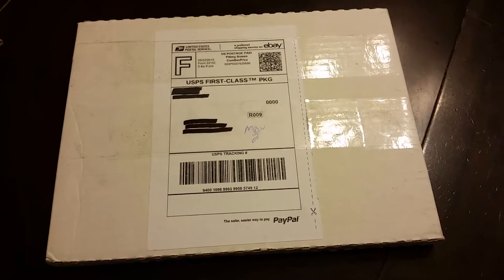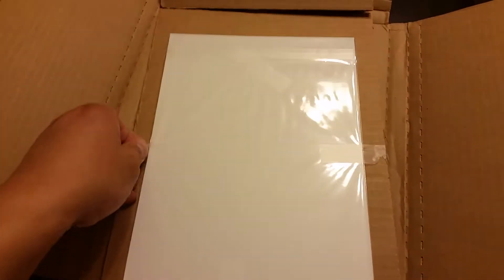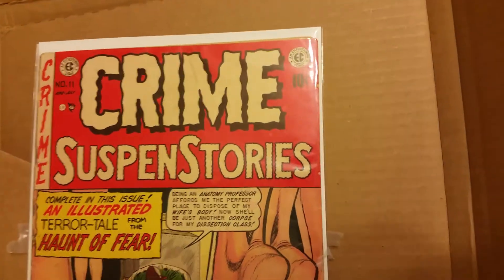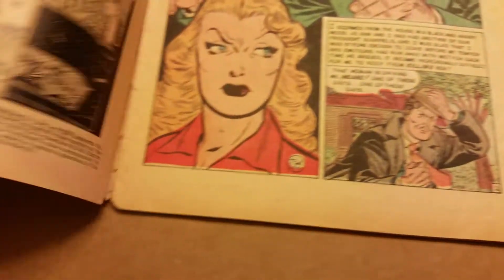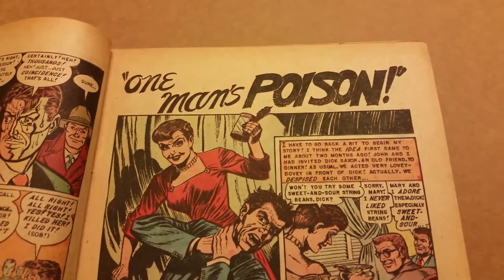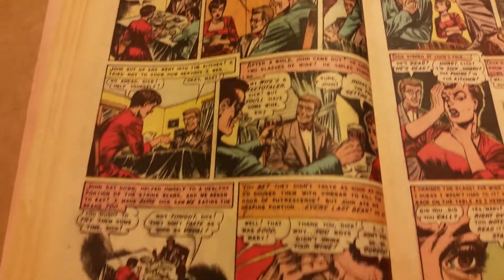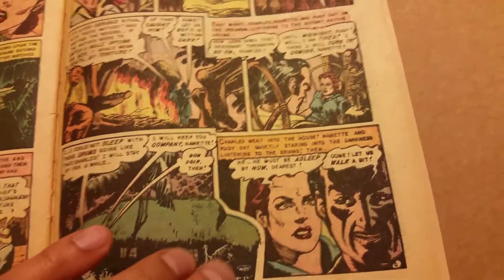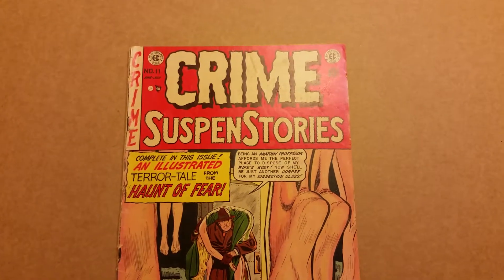Unboxing Golden Age Comic!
First HD Video unboxing a Golden Age Comic Book!